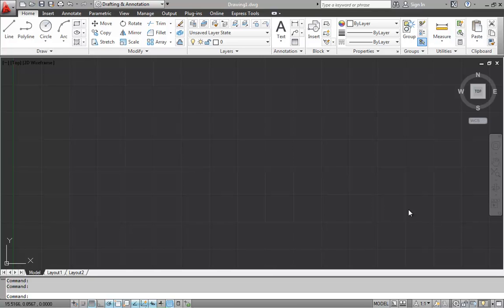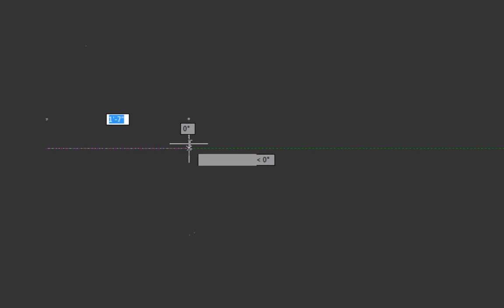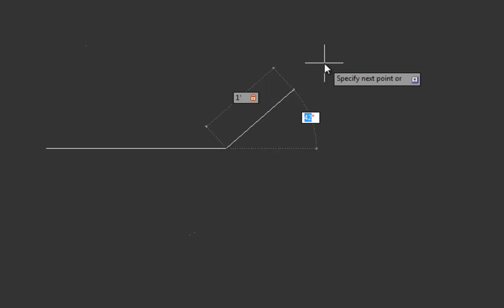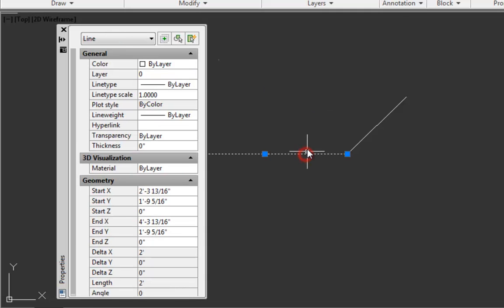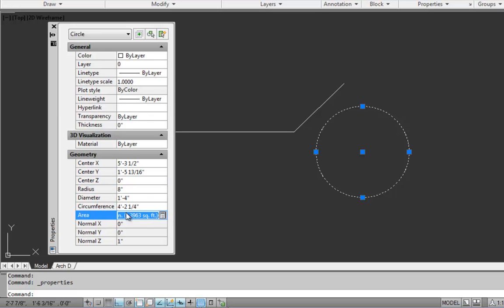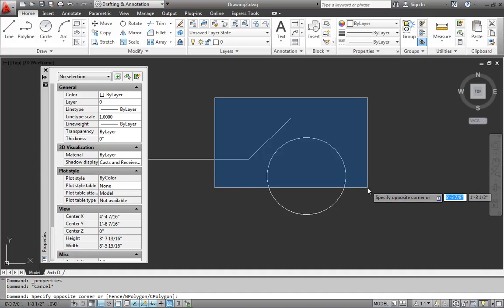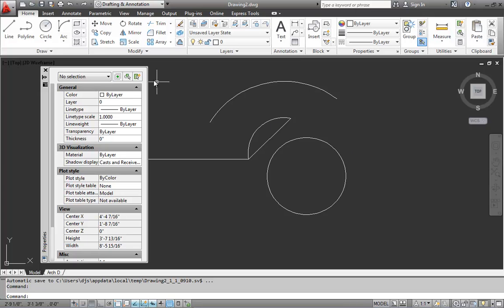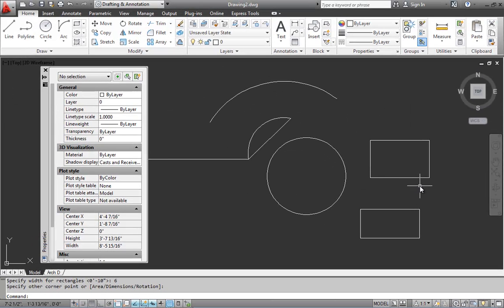AutoCAD 2012 Draw Tools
In this video author Daniel Stine shows you how to use the draw tools in AutoCAD 2012. This is a sample video from the book Commercial Design Using AutoCAD 2012.